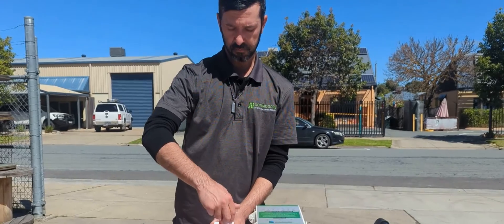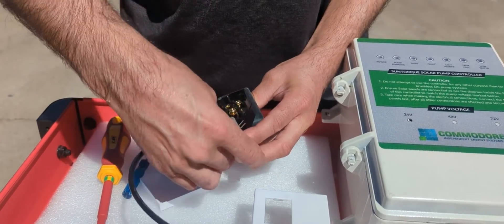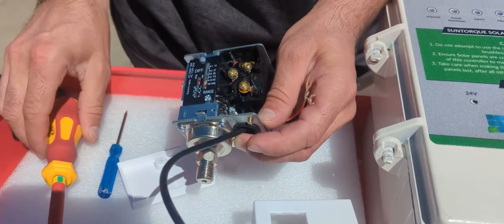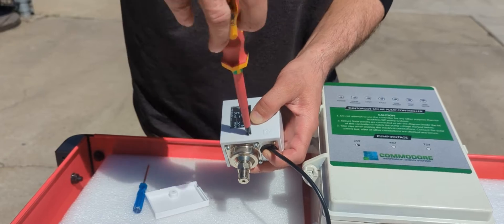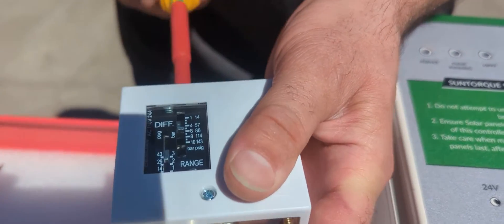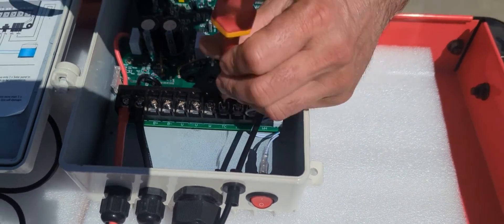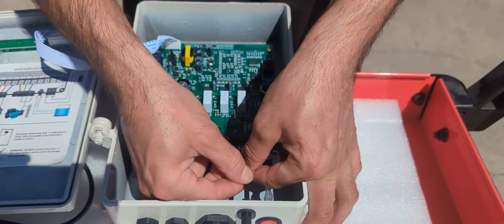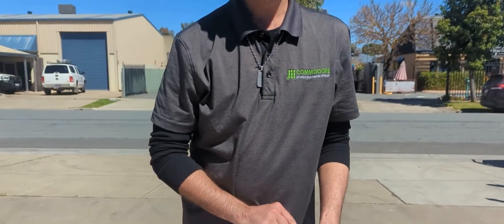How to Wire Differential Pressure Switches for Commodore Solar Pump Kit | Step-by-Step Guide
Learn how to wire differential pressure switches for your solar pump kit with this step-by-step tutorial. Configure your switches for optimal performance in a normally open (NO) setup.

In This Video:
Opening the Switch: Remove the front screw to access the terminals.
Wiring the Switch: Use a hole punch to create an entry point, insert wires through the gland, and connect to the terminals.
Adjusting the Switch Settings: Learn how to set the cut-off and cut-in points using the adjustment screws.
Connecting to the Control Box: Properly wire the cables into the TC and TH terminals, ensuring a secure connection.
Testing the Setup: Verify the operation by checking the "Tank Full" light on the control box.

Key Features:
Comprehensive Guide: Detailed instructions for each step of the wiring process.
Proper Adjustment: Tips for setting the correct cut-off and cut-in points for optimal performance.
Secure Connections: Ensuring no insulation interferes with terminal connections.

Why Choose Our Solar Pump Kit:
Our solar pump kit is designed for easy installation and reliable operation. Follow our guide for a successful setup and ensure your system runs efficiently.

Let us help you find the perfect energy solution tailored to your requirements.

You can always see what else we're up to by following us on Facebook, Instagram & LinkedIn (links below)